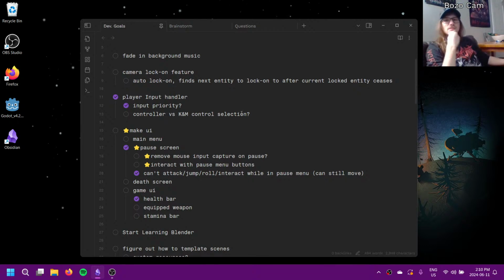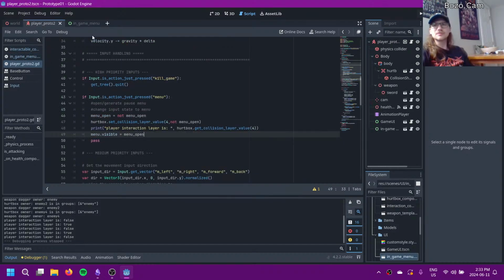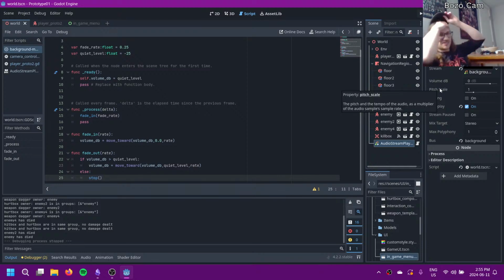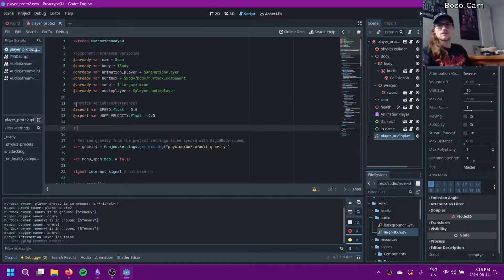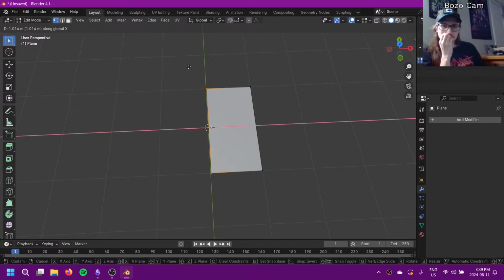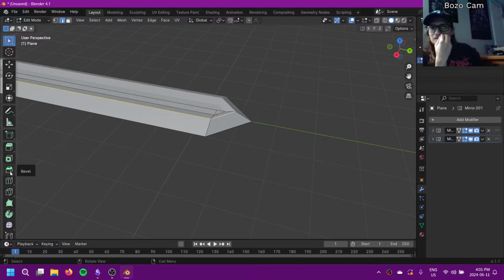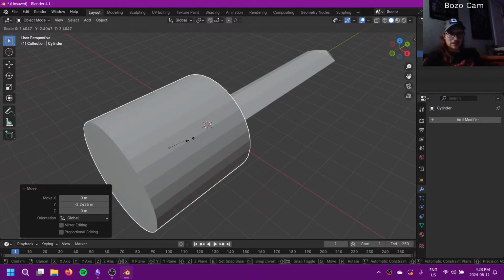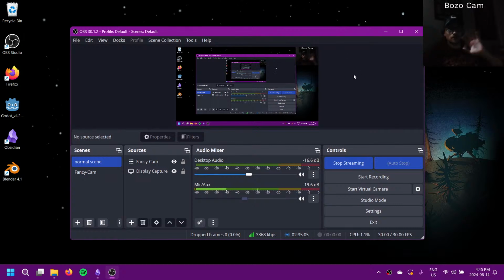Make Games | Dev Stream 8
My streams are for archiving my Game Development Journey.
Mic audio is still too quiet. Will fix in future. (bruh nothing is working)

0:00 Stream start & goals overview
1:20 Figure out In-Game Menu navigation
16:52 Fixing Menu bug
25:08 Testing Menu nav with controller
28:10 Music Fade in/out functions to audiostreamplayer
45:28 What to do next?
47:13 How do I change what sound an audioplayer plays?
1:11:30 What to do next? (again)
1:19:19 I suddenly want to start learning blender (download and install)
1:23:02 Blender Learning Adventure begins! (its a painful struggle)
1:28:12 Making my own sword model, starting with the blade
1:42:34 Not understanding how subdividion and bevel modifiers work
2:03:05 Making the hilt
2:12:18 Making the handle
2:15:43 Making the pommel
2:16:45 Final touches and exporting the model
2:25:17 Importing the model into godot
2:31:23 Testing the new sword in-game
2:32:16 Stream recap & End